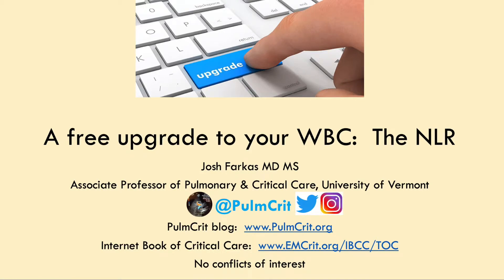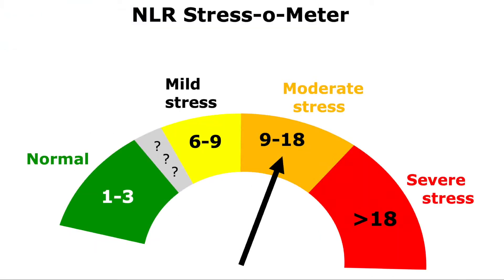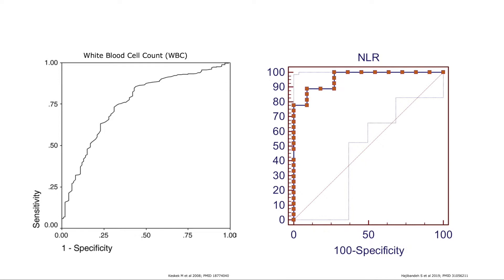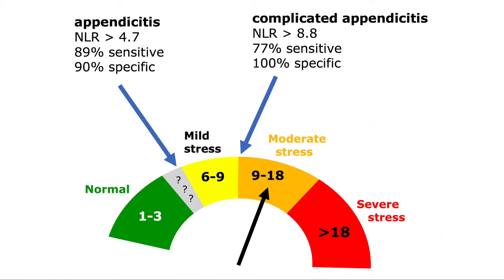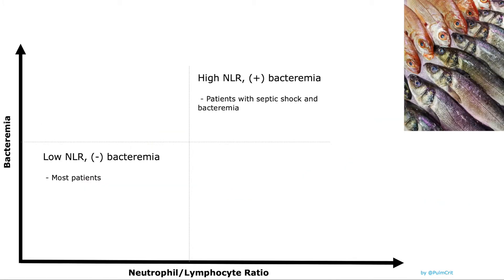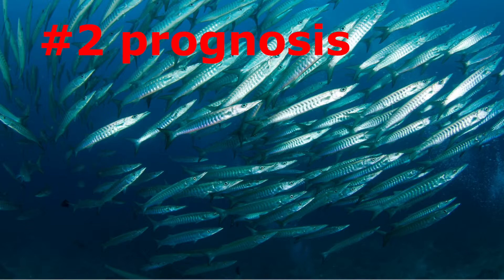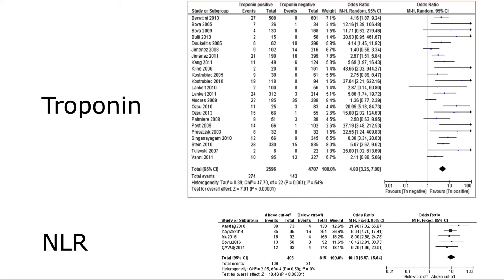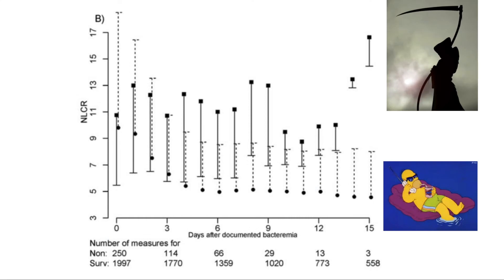How to interpret the neutrophil/lymphocyte ratio (NLR in 2 minutes)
Brief overview of the use of the neutrophil to lymphocyte ratio (NLR) in acute care medicine.